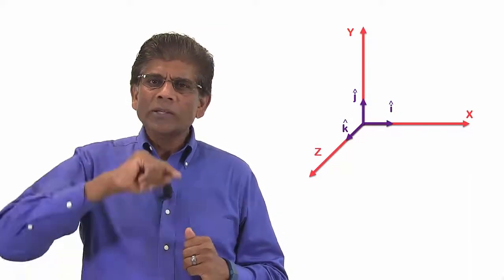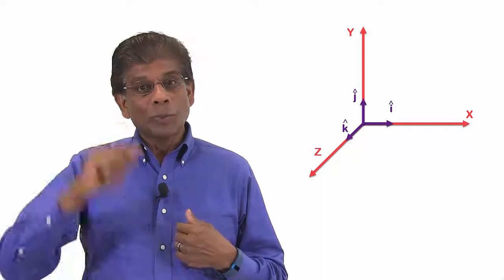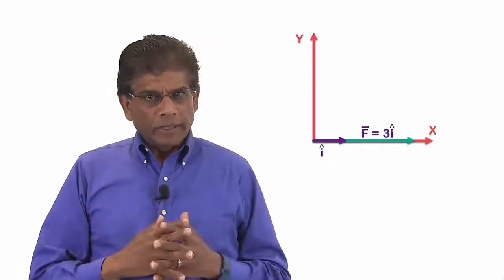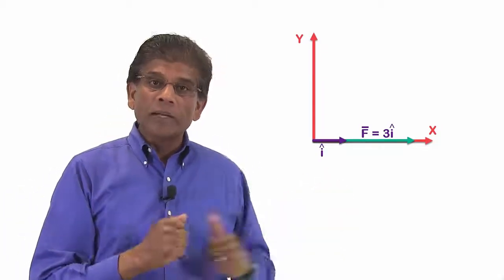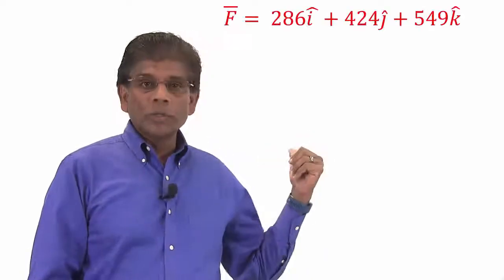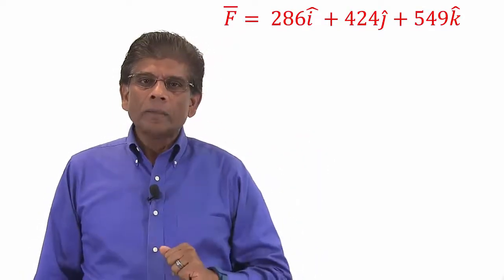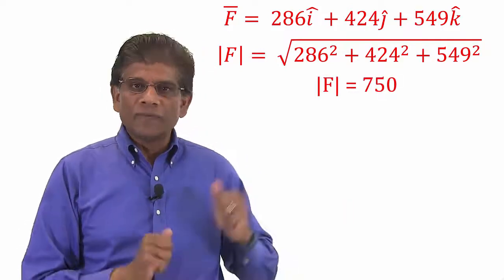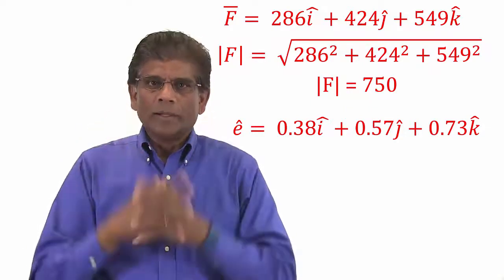3D Particle Equilibrium: Part 4 - Using unit vector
Solving 3D particle equilibrium problems using unit vector.